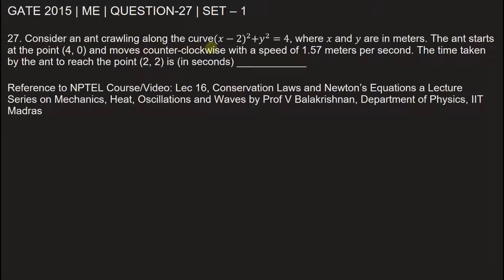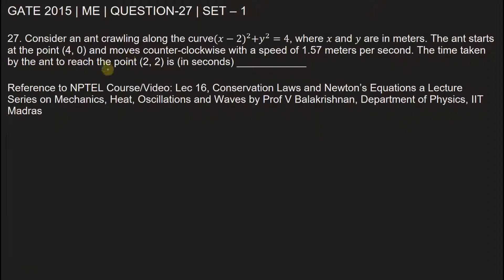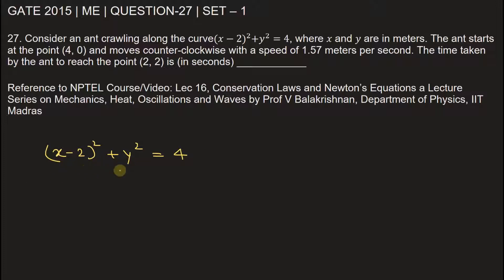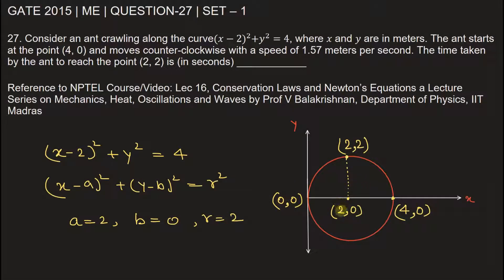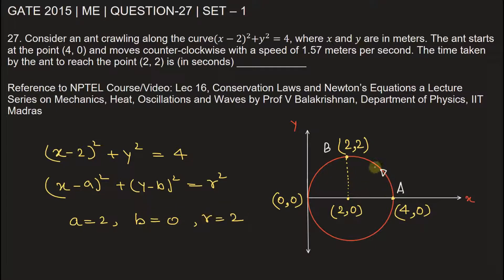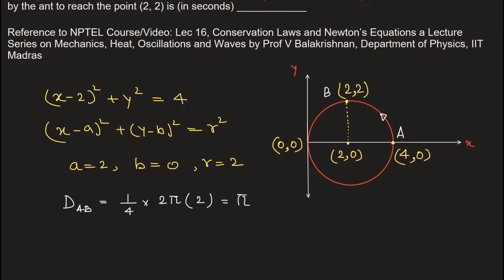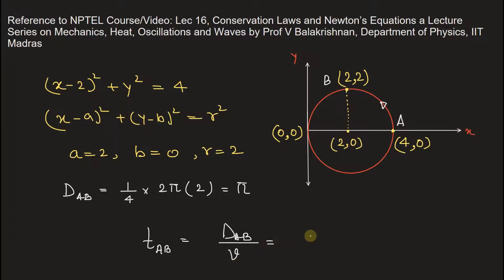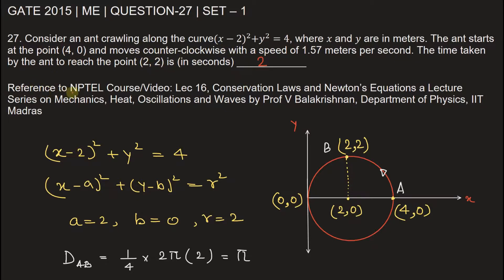Q27 ME 2015 S1